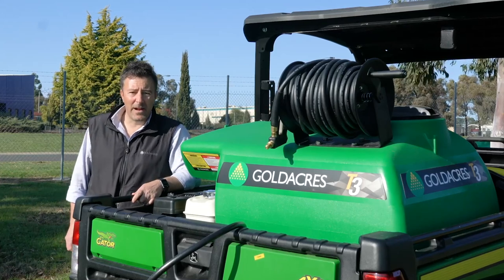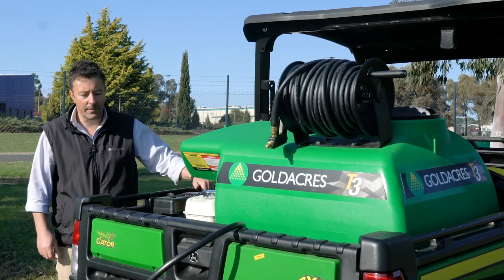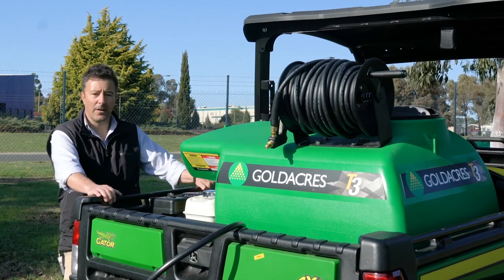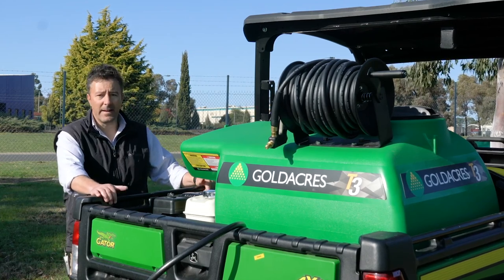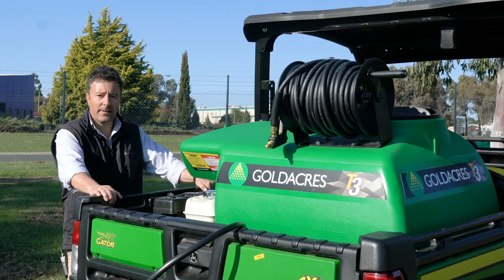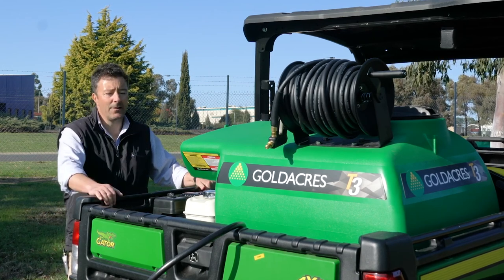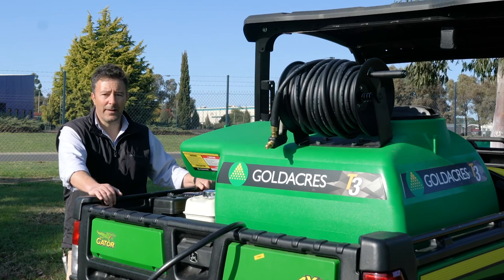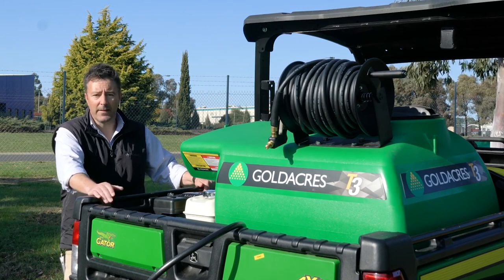300L T3 Traymount Sprayer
Designed to suit most RTV vehicles, the T3 is your personal weed terminator, equipped with a 300L product tank, Honda GX120 engine coupled to a 20 l/min 290 psi spray pump.
Great for high-pressure spot spraying duties or can be used with a small boom, the compact dimensions make it suitable for many tray back applications. The unit features a 30m hose reel and spray gun with an adjustable nozzle and 2-way controller with a pressure regulating valve.